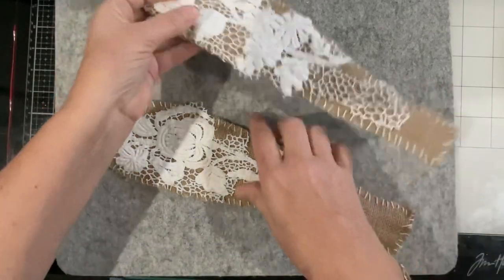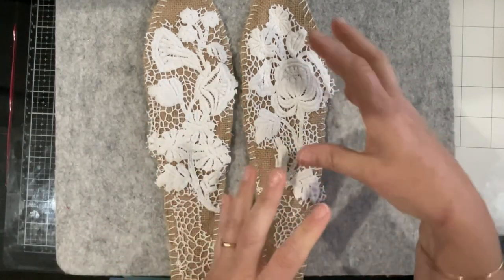PART 3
Hendricks the Scrappy Hare pattern can be purchased from Hendricks ScrappyCo on Etsy below is the link

For more help in building your hare , Lesley has created a series of videos…below is the link.

The fabrics I’m using are part of the FRENCH GENERAL range available at all good fabrics shops or online.
The panel is called : BRODERIE BONHEUR DE JOUR by French General

Some of my vintage finds com from Melanie .. On Instagram

And I refer to the journalofstitchery series completed during 2022. A series of general prompts for the first six months and Christmas prompts for the 2nd half of that year! Hosted by Rachel from Roxy Creations and Roxy Creations by Sarah .. two sisters